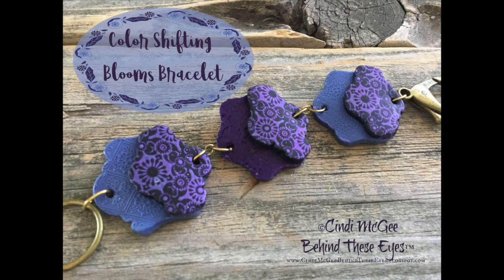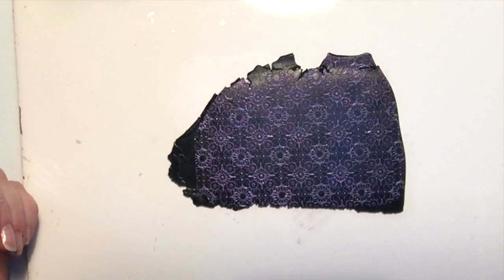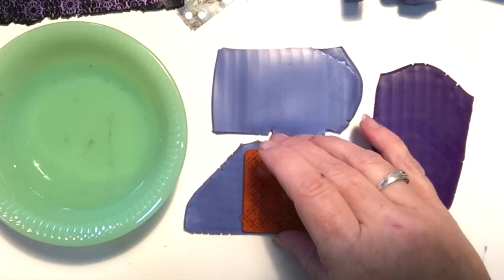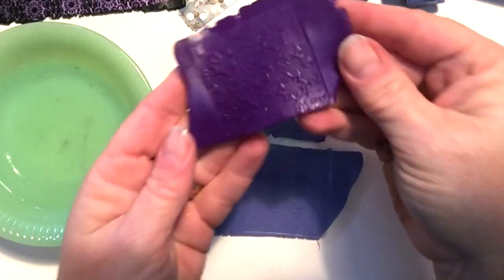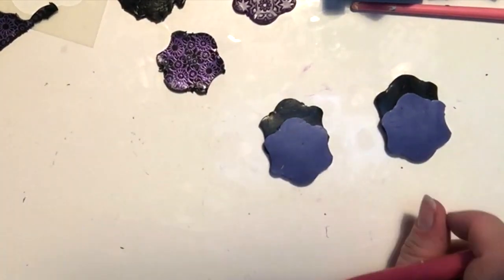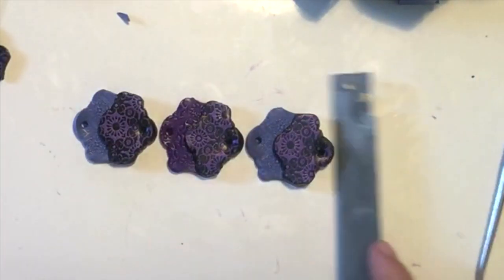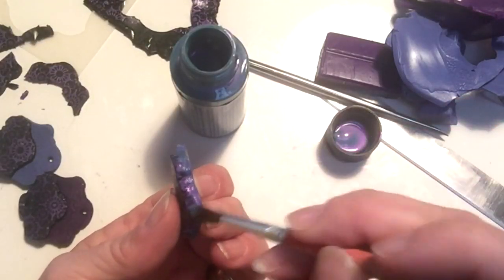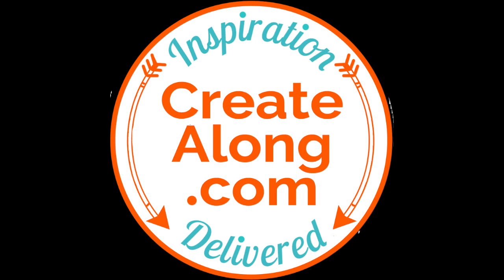How to Make a Color Shifting Blooms Bracelet with Polymer Clay and our Monthly Subscription Box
Create Along with Cindi McGee and make this shimmering floral bracelet with polymer clay and items from our monthly CreateAlong subscription box. These boxes are themed each month and contain a great assortment for polymer clay and mixed-media items you cannot find anywhere else.